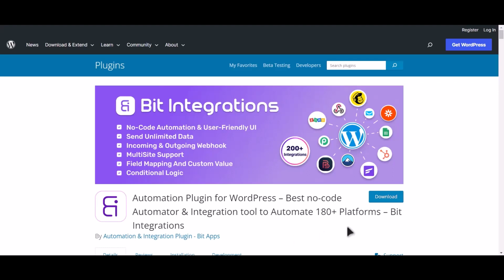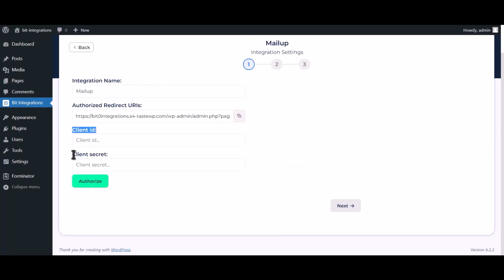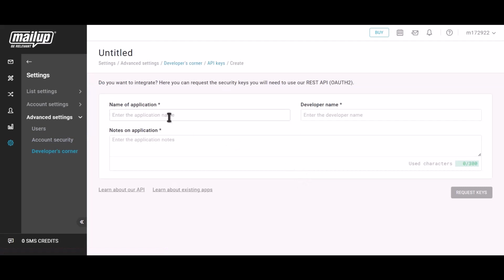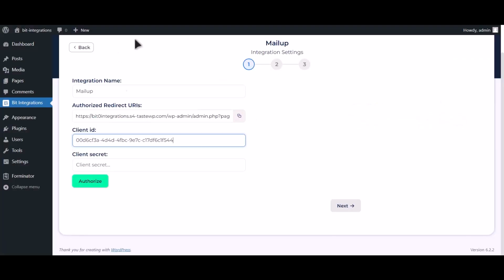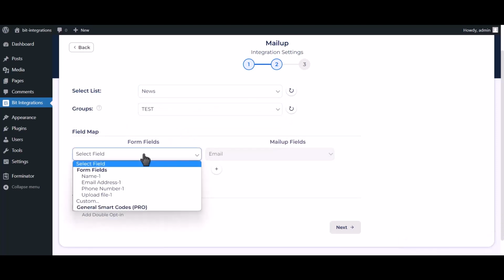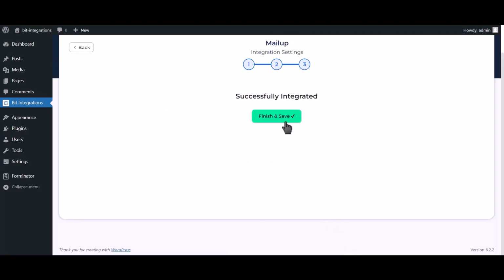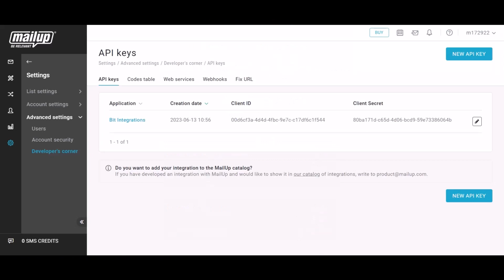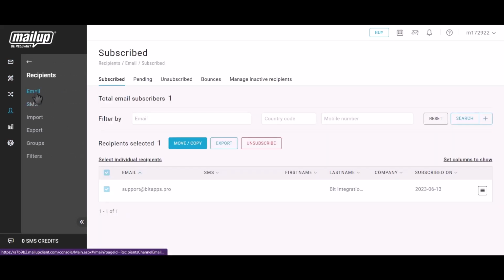Integrating LifterLMS with Mailup | Step-by-Step Tutorial | Bit Integrations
📧 Elevate Your Email Marketing Game with LifterLMS and MailUp Integration! 🚀 Discover the power of seamless integration as we guide you step by step on how to connect LifterLMS with MailUp, a robust email marketing platform, using the Bit Integrations WordPress plugin.

🎯 Email marketing is a game-changer for businesses, and in this tutorial, we empower you to effortlessly integrate LifterLMS with MailUp, enhancing your email campaigns and audience engagement.

📽️ Join us in this comprehensive tutorial where we walk you through the entire process of integrating LifterLMS with MailUp using the Bit Integrations WordPress plugin. Supercharge your email marketing strategy and connect with your subscribers effectively.

Key Highlights:
✅ Detailed tutorial on integrating LifterLMS with MailUp using the Bit Integrations WordPress plugin.
✅ Unleash the full potential of MailUp's email marketing capabilities to engage and convert your audience.
✅ Utilize Bit Integrations to establish a seamless connection between LifterLMS and MailUp, making your email campaigns more efficient and impactful.

🔗 Whether you're a marketer, business owner, or enthusiast, this integration empowers you to seamlessly merge LifterLMS with Mailup. Join us now to revolutionize your email marketing!